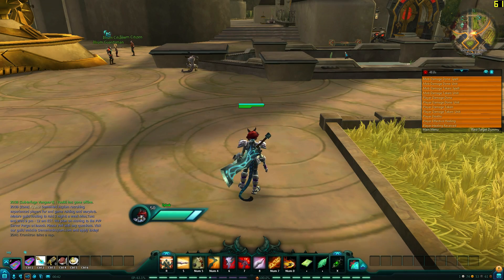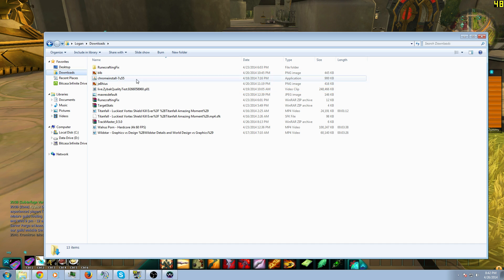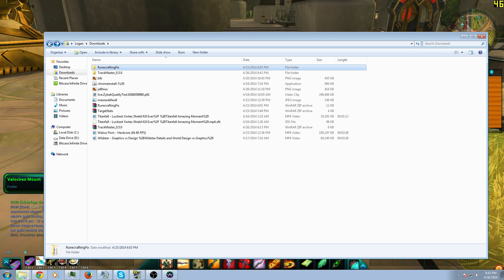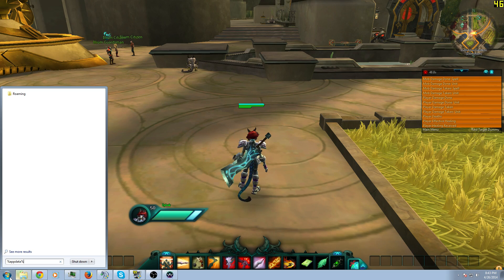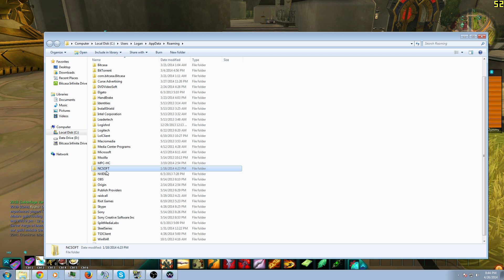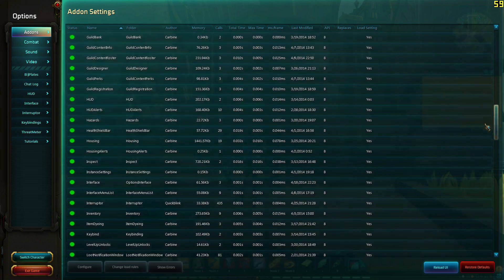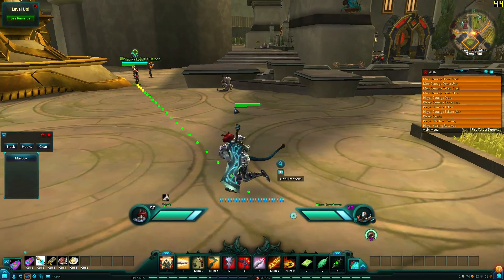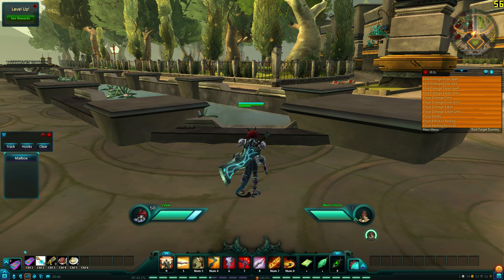Wildstar Guide - How to Install Wildstar Addons and Mods Manually (Wildstar Addons/Mods)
A quick tutorial showing you how to install Wildstar mods and addons manually without the use of the Curse Client or Mission Control. Finding the AppData and Roaming folder can be quite annoying if you don't know where to look.

Follow me on Google+ to be notified through YouTube/Google notifications whenever I upload a new video. If you converted your YouTube account to a Google+ account then you're 1 click away. It doesn't matter if you never get on Google+ you'll still get notified!

Want to help the channel grow? Help me out and click "Like", "Add to Favorites", comment, and share with friends!